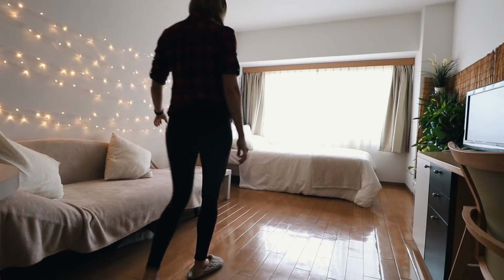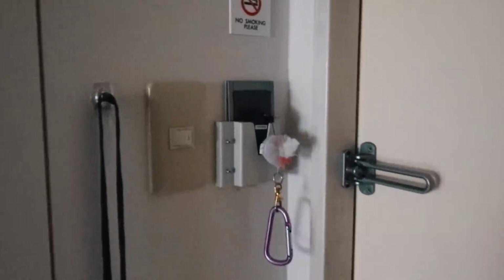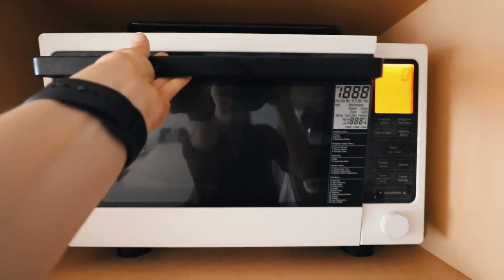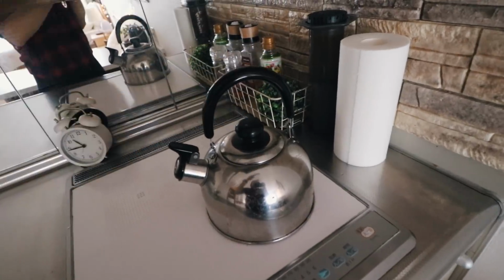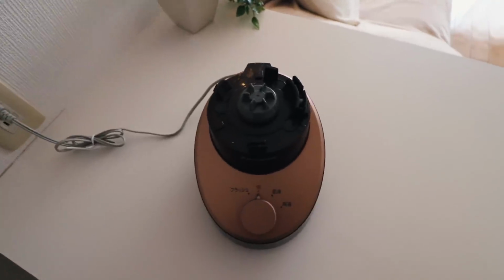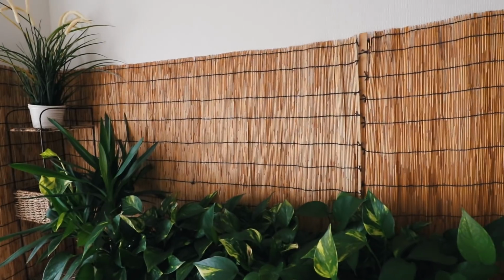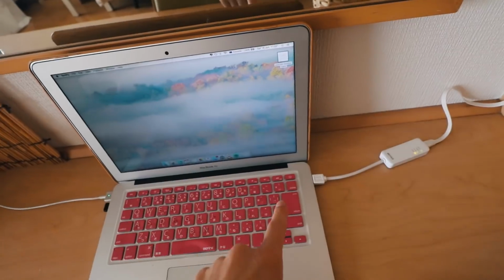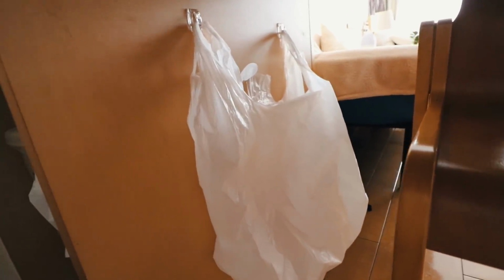My Tokyo apartment tour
Welcome to my humble abode.

Get your own pocket wifi here!

Normal stuff: @currently.hannah
Performing stuff: @hannahpriceperformer

All music used on my channel can be found

All filming and editing gear - past and present is listed in my kit: